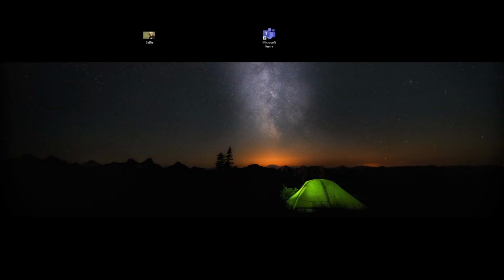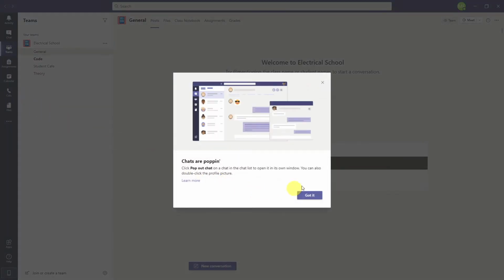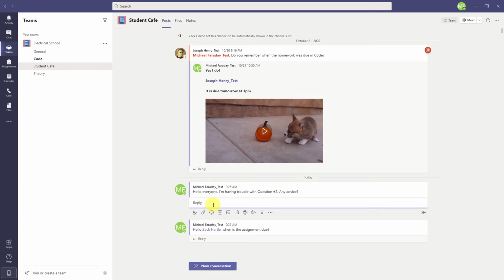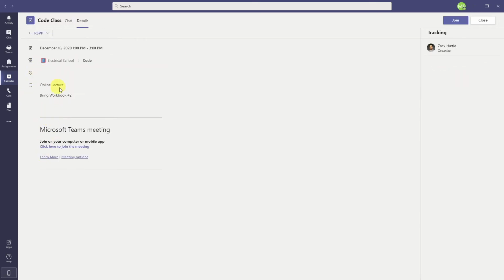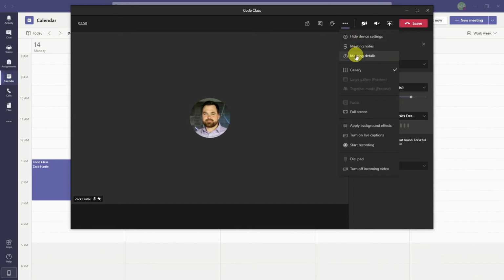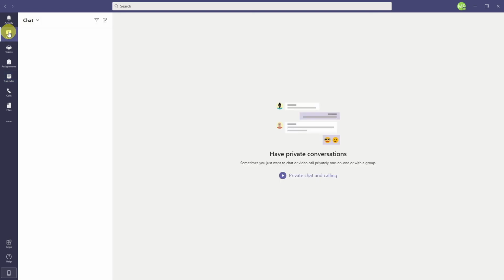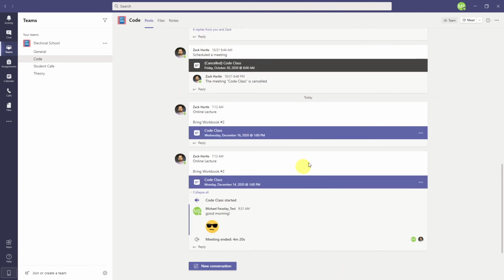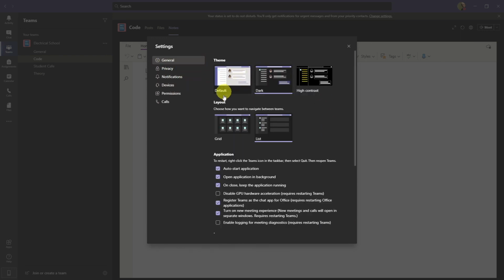Microsoft Teams Overview for Students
This is a video for students who are about to learn online using Microsoft Teams. It covers a student view of the basics of logging on and some tips and tricks for using Microsoft Teams effectively as a remote learning classroom. You can take a look below to jump to specific topics within the video.

0:00 Introduction
0:40 Getting started with Office 365
3:18 Teams + Channels
4:01 Conversations, Replies, Formatting, and @mentions
6:56 Calendar
8:11 Participate in a Meeting
11:40 Accessing Recording and Meeting Chat
12:43 Chat
14:13 Activity
15:18 Class Notes and Notebook
15:50 Settings + Profile Picture
17:37 Wrap Up